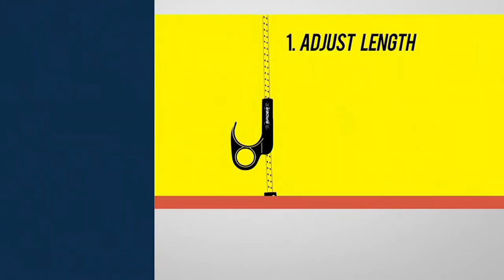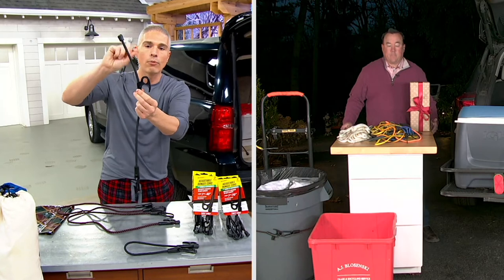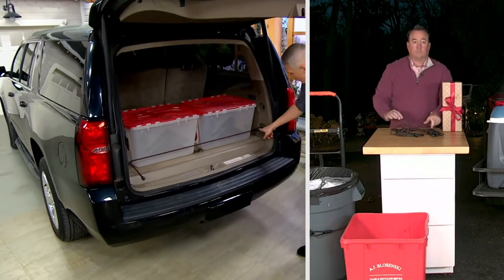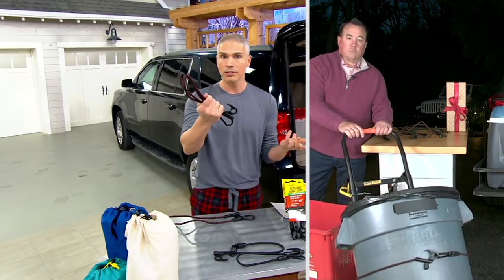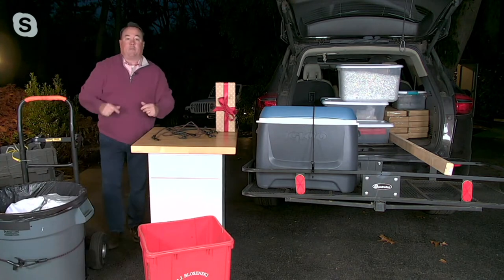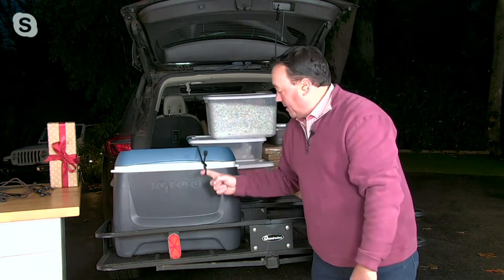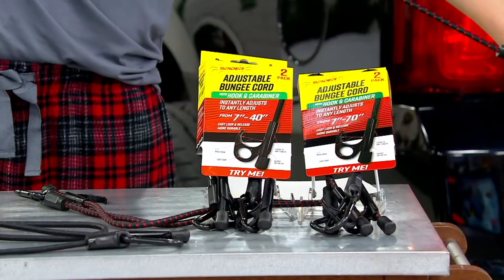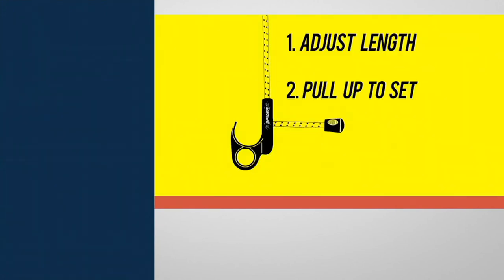Spider Cord 4-pk Adjustable Bungee Cords with Hook and Carabiner on QVC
Spider Cord 4-pk Adjustable Bungee Cords with Hook and Carabiner

Perfect for home, camping, marine, and auto usage, Spider Cord takes traditional bungee cords to a new level. Each cord in this set of four includes a carabiner that easily connects to tarpaulin eyelets and D-rings on trucks or trailer covers. They can also be connected together to increase the cord length. From Spider Cord.